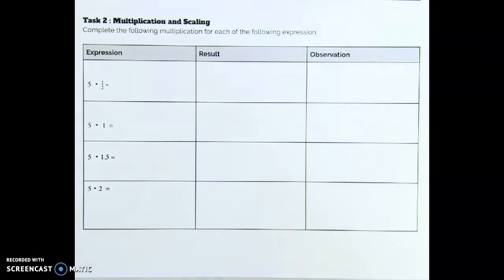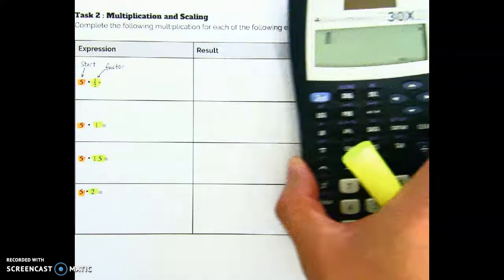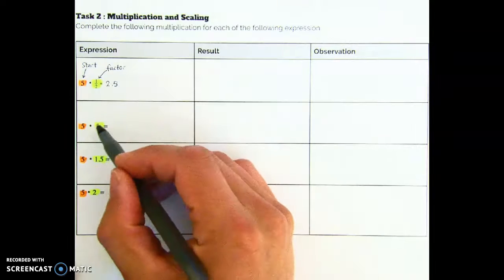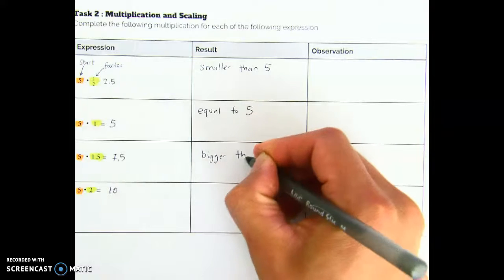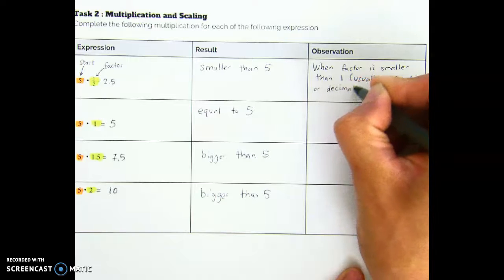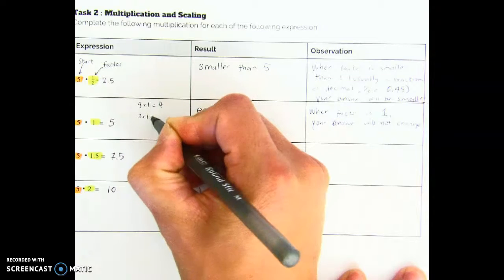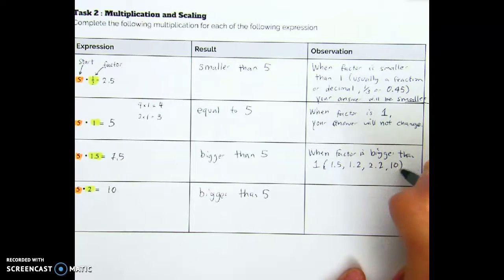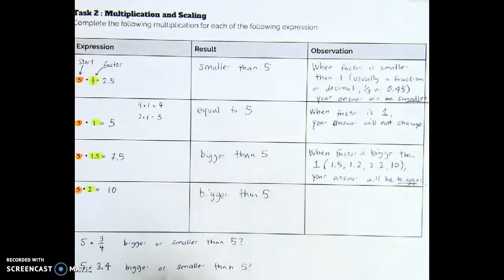D2 Task 2